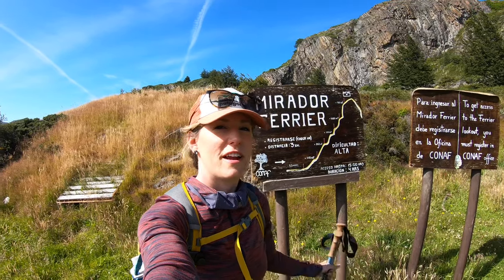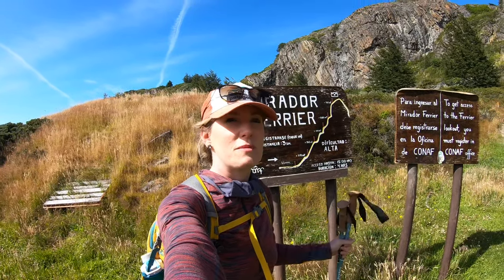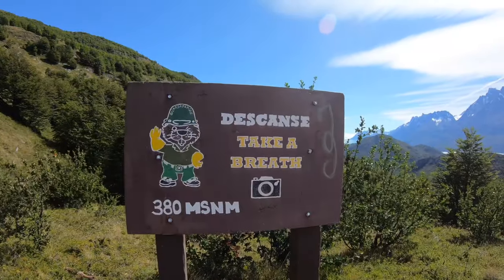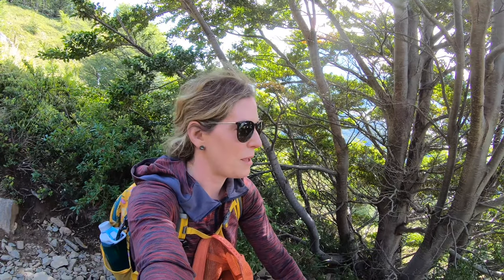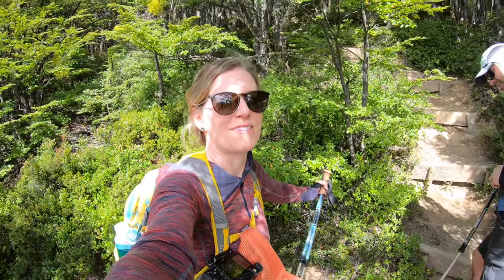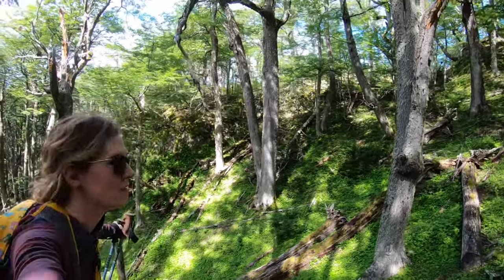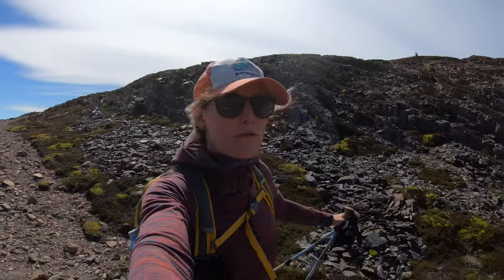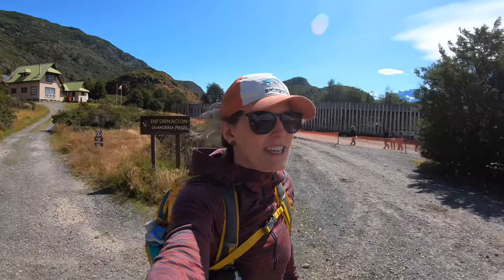Hiking Mirador Ferrier - Best Short Hike in Torres Del Paine, Patagonia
The Ferrier Lookout Hike (Mirador Ferrier ) is one of the best short hikes in Torres Del Paine. The views from the top are incredible. You can see the entire expanse of the park, including the glaciers and the cuernos.

This hike is short but very steep. Bring hiking poles and plenty of water. Expect intense winds at the top

My gear:
Insta360 cam
9ft selfie stick
backpack camera clip
wide angle lens
zoom lens
hiking poles
Water sandals
sleeping pad

🎵 Track Info:

Title: Daybreak by Electric Mantis